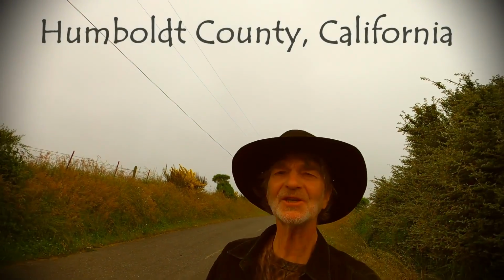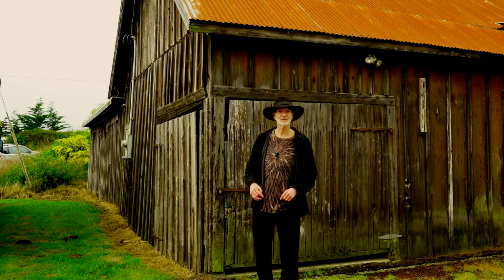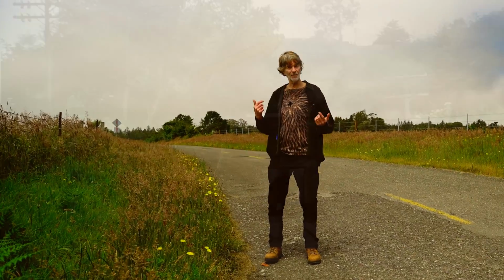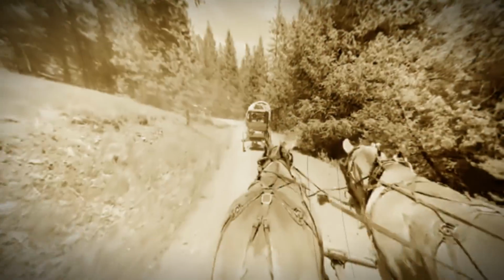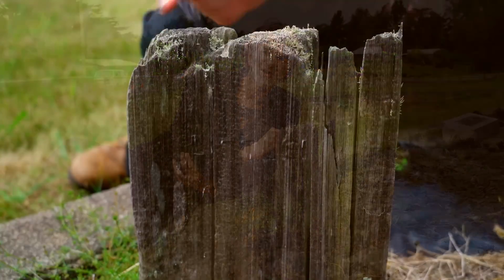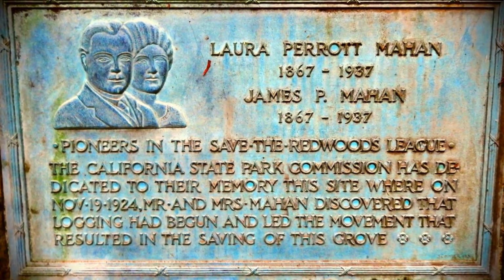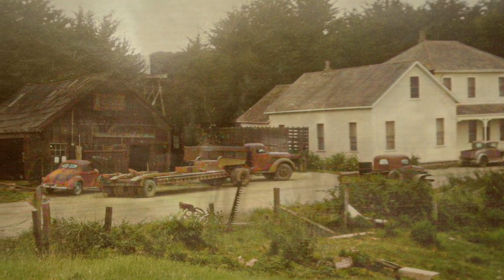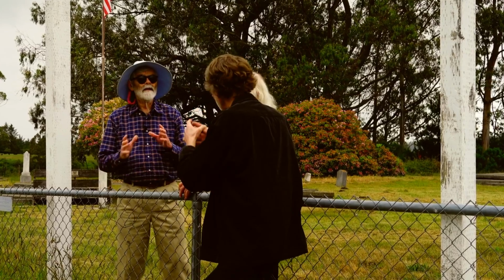Humboldt Outdoors: Table Bluff - Humboldt's Old West Town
Explores the history of Humboldt County's 1880's era old west town, Table Bluff.